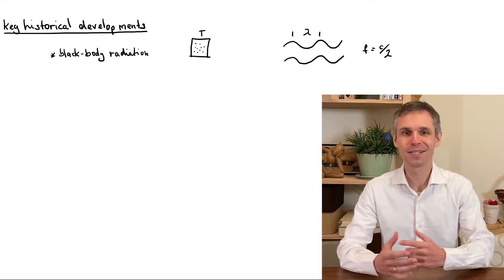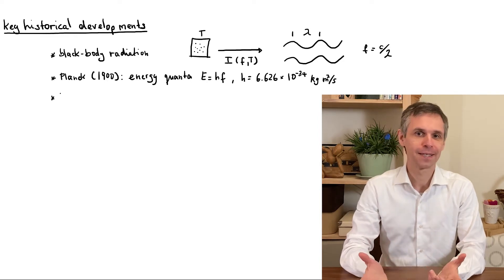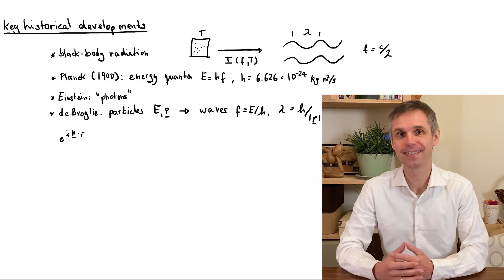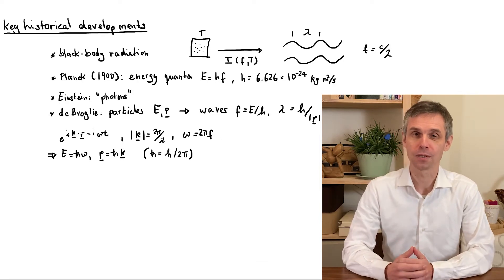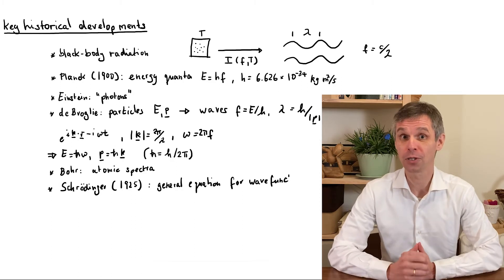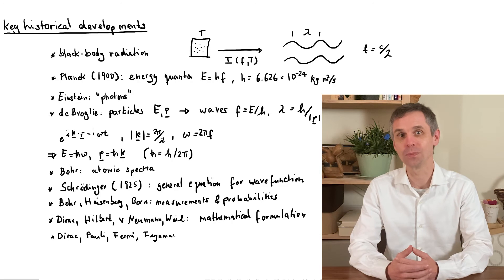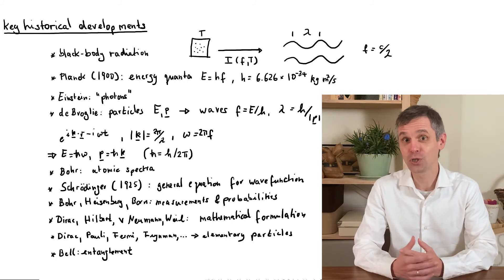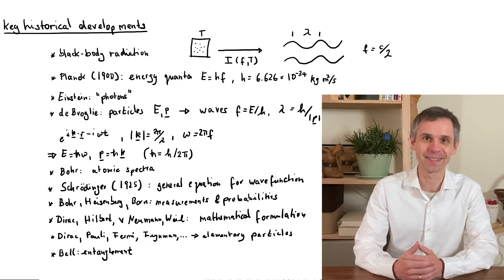QUANTUM MECHANICS - Historical overview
The developmental stages of quantum mechanics identified some key concepts that shaped how we interpret and use it today.